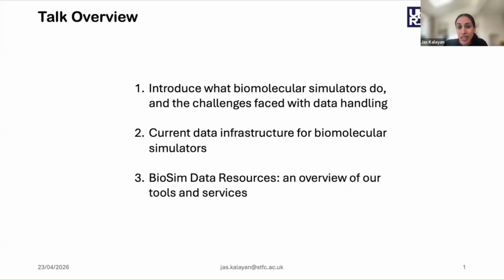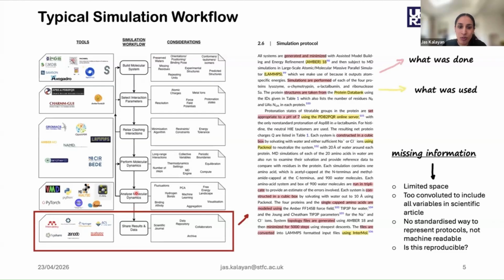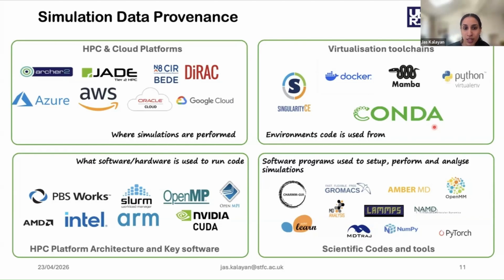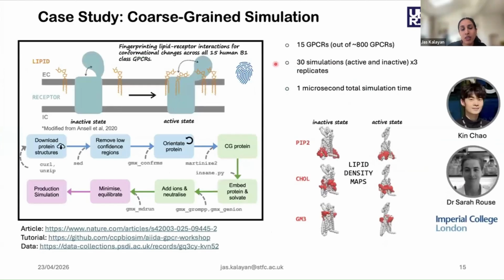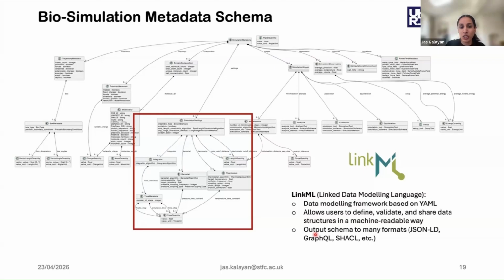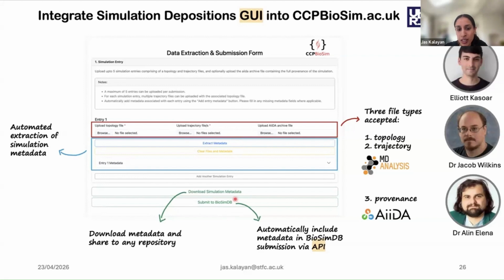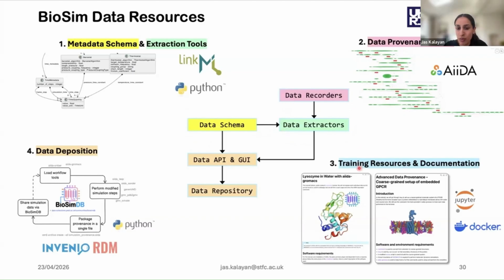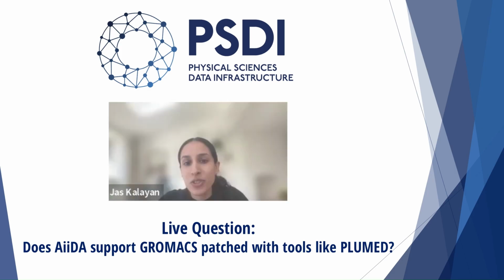BioSimDR: A Collection of Data Tools and Infrastructure for Biomolecular Simulation - PSDI Webinar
The Physical Sciences Data Infrastructure (PSDI) aims to accelerate research in the physical sciences by providing a data infrastructure that brings together and builds upon the various data systems researchers currently use. Our webinar series provide updates on our exploratory pathfinder work, and on relevant tools and technologies that have been developed by members of our community. This video presents a recording of the "BioSimDR – A Collection of Data Tools and Infrastructure for Biomolecular Simulation" webinar presented by Dr Jas Kalayan on 23rd April 2026.

Abstract: This webinar illustrates how BioSim Data Resources (BioSimDR) transforms scattered biomolecular simulation data into interoperable, provenance-rich resources for broader reuse, and showcase how BioSimDR tools can overcome common barriers to simulation reproducibility, including inaccessible protocols, missing metadata, and incomplete records of simulation steps. Through real-world examples, attendees will see how BioSimDB, a prototype data repository for biomolecular simulations, and new provenance-capture tools can automatically record every simulation step, enabling easier sharing, reuse, and reproducible research.

00:00 Introduction
01:12 Presentation
37:08 Questions
39:15 Outro